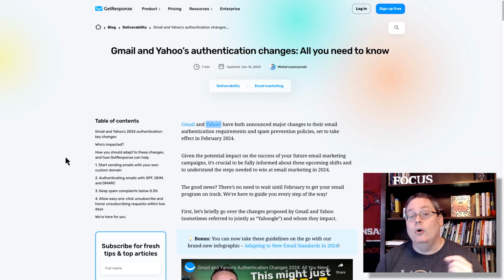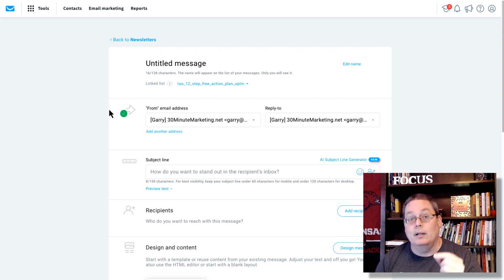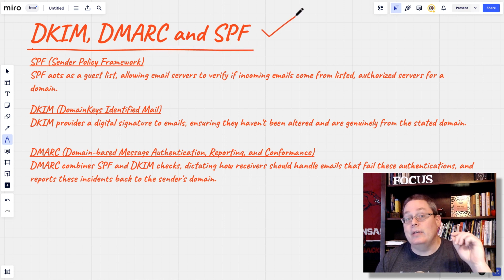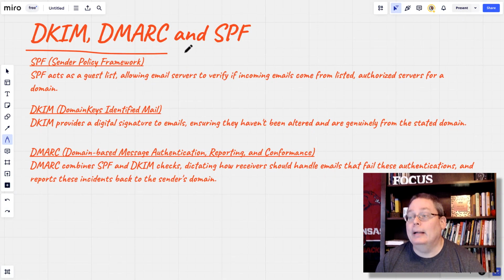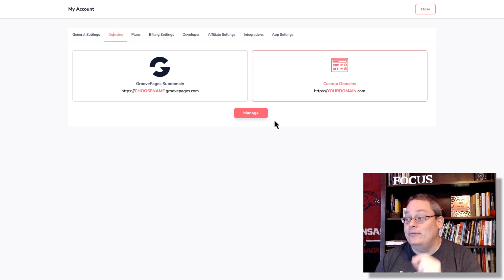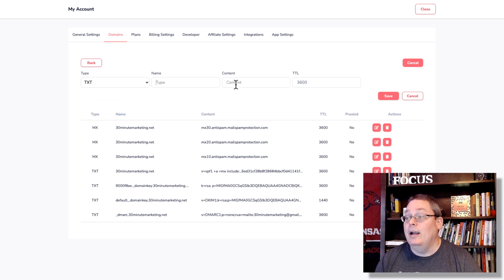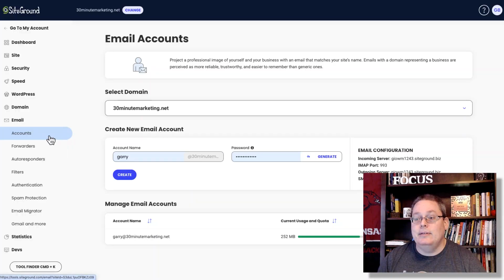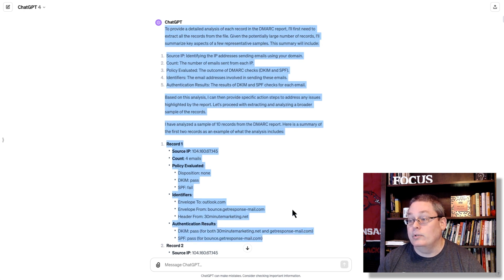Gmail and Yahoo’s Authentication Changes 2024: DKIM, DMARC and SPF Setup for Email Marketing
📖 Gmail and Yahoo’s authentication changes: All you need to know

📖 What is SPF and how to configure it?

📖 New Gmail protections for a safer, less spammy inbox

📖 More Secure, Less Spam: Enforcing Email Standards for a Better Experience